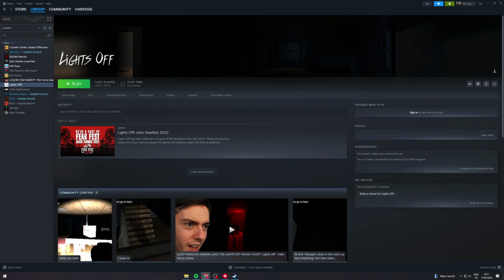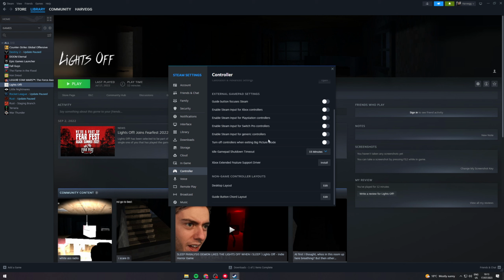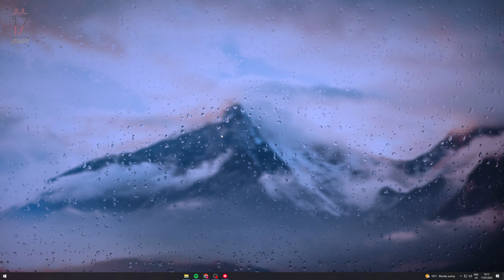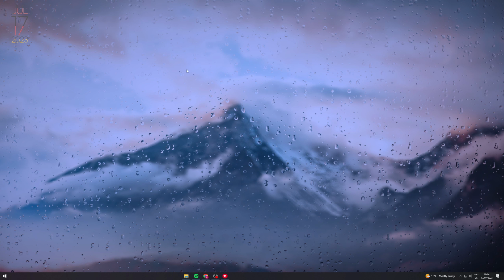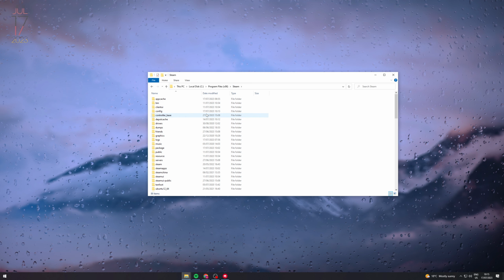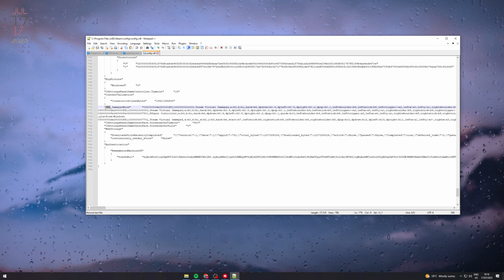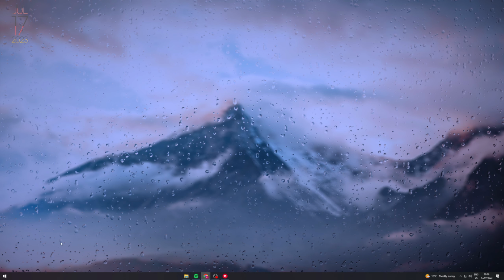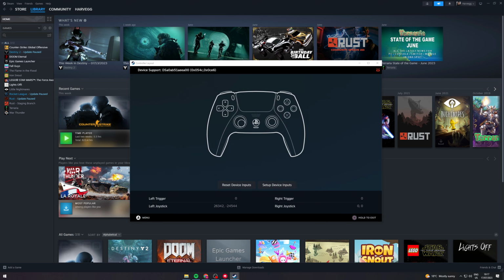How To Reset Controller Settings In Steam ()